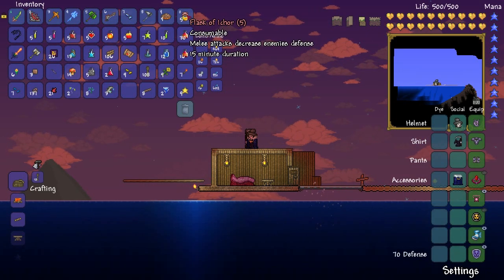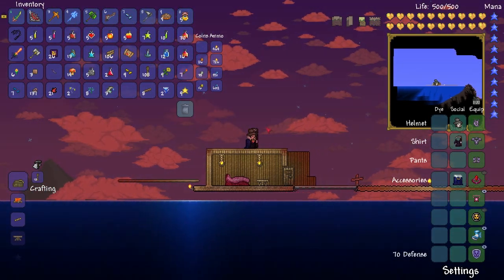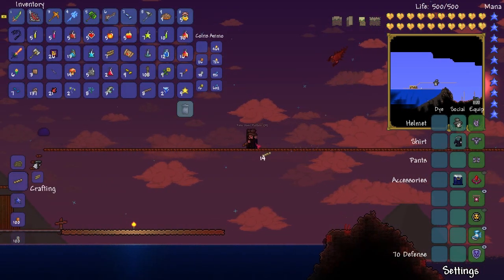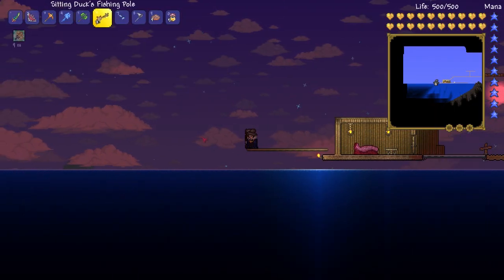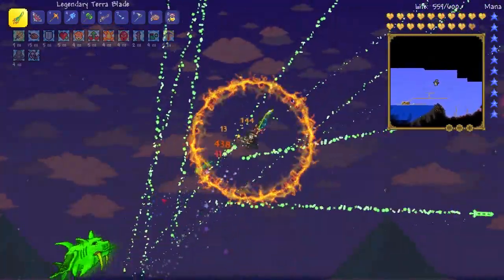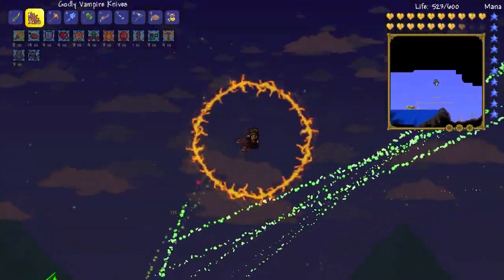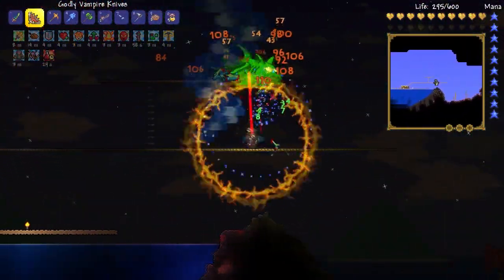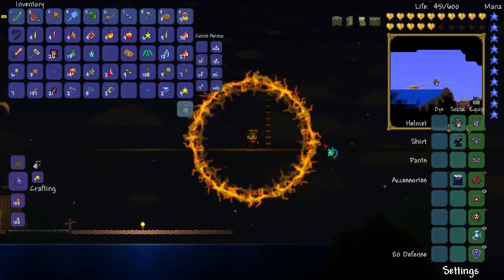How to Beat Duke Fishron as Melee [Terraria]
My guide on how to beat Duke Fishron in Terraria as a Melee character. He's a tough boss who will require you to be well geared to beat solo.